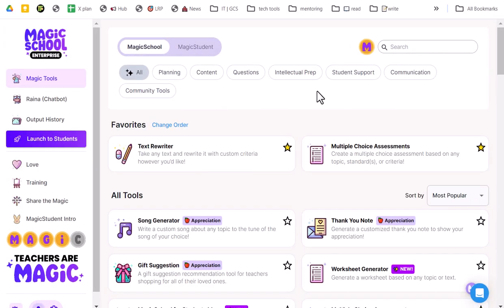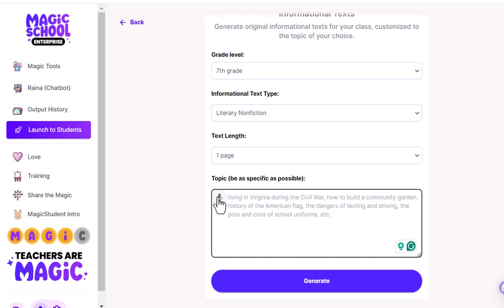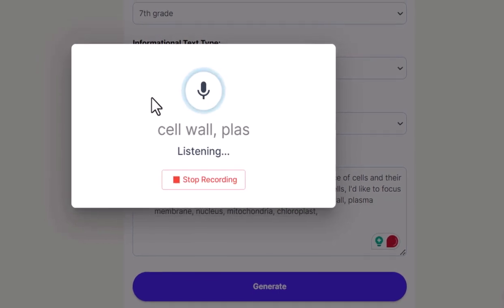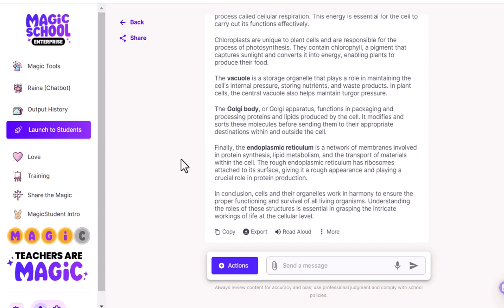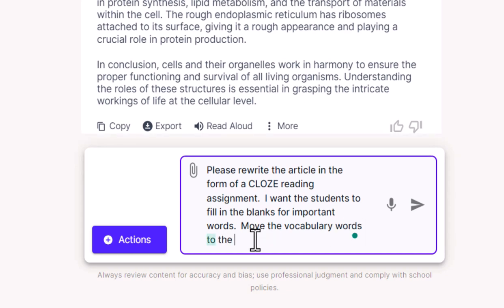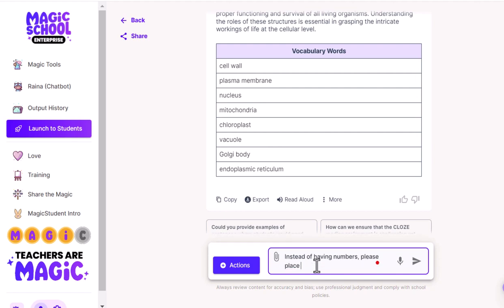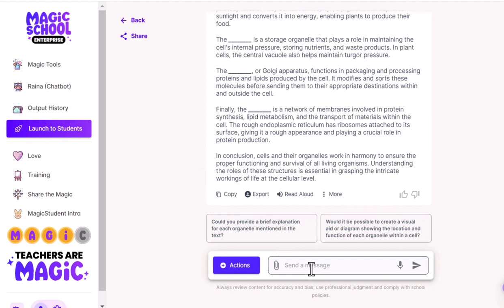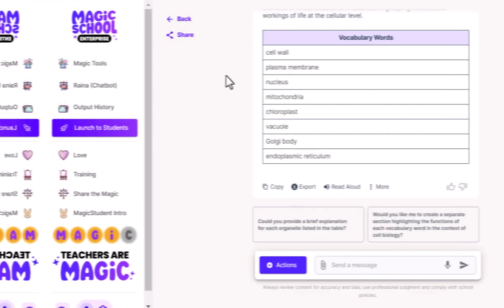Create CLOZE Passages in One Minute with MagicSchool AI!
CLOZE Passages are backed by research and proven to boost comprehension skills, vocabulary, and confidence.  This tutorial shows how to leverage MagicSchool AI's Informational Text generator to develop CLOZE passages in less than a minute.